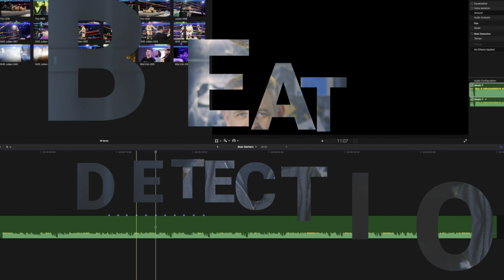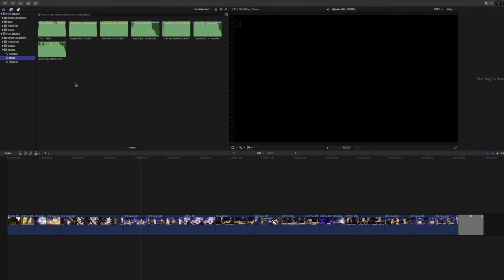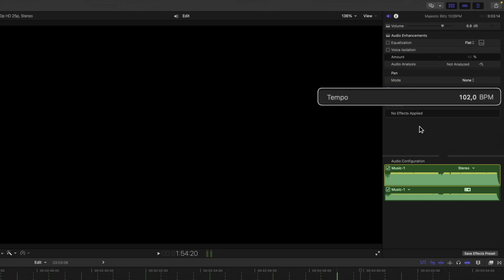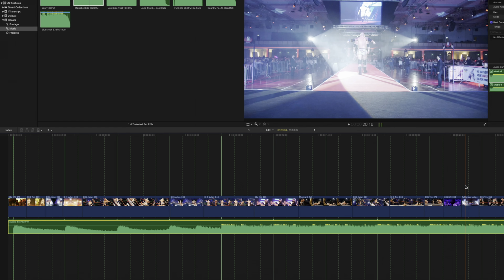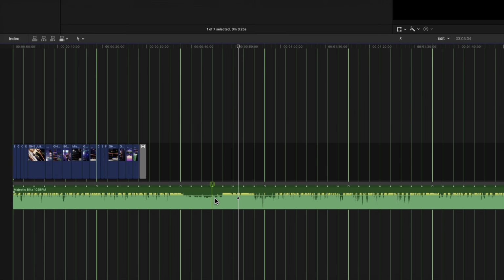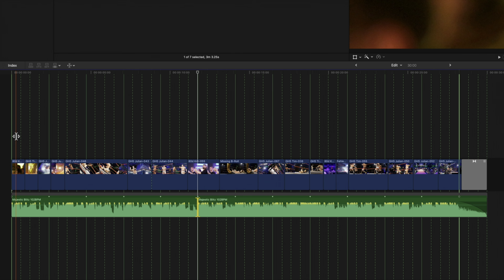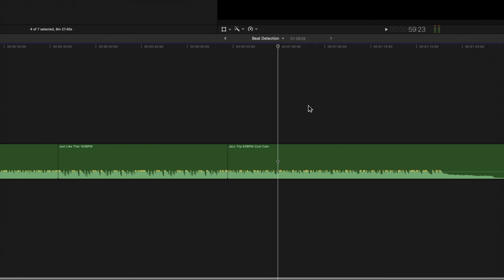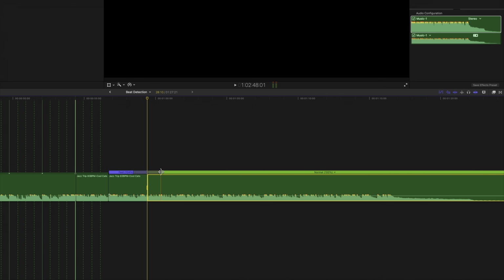Stop Placing Markers by Hand – Final Cut Pro Beat Detection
Final Cut Pro’s Beat Detection makes it incredibly easy to edit video and music to rhythm without manually placing markers.

In this video, we take a practical look at how it works. You’ll see how to enable Beat Detection, how the beat grid visualizes parts, bars, and beats, and how snapping lets you align edits precisely to the music.

We’ll also walk through a real-world example, cutting a music track down to fit a 30-second edit in just seconds, and building a seamless track from multiple clips.

Along the way, we explore useful details like the detected BPM in the Audio Inspector, how to toggle the beat grid on and off, and how retiming interacts with the beat structure.

If you’ve ever struggled to cut to music or wasted time placing markers manually, this feature completely changes that workflow.

00:00 - Intro
05:57 - Beat Detection for Editing
08:57 - Beat Detection for Cutting Music
12:25 - Closing thoughts and Infos

post_pros